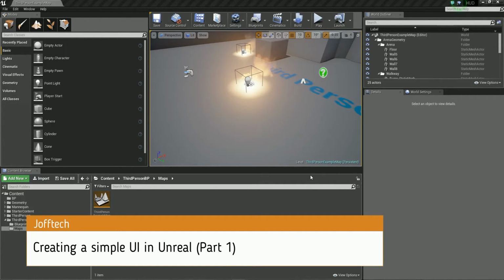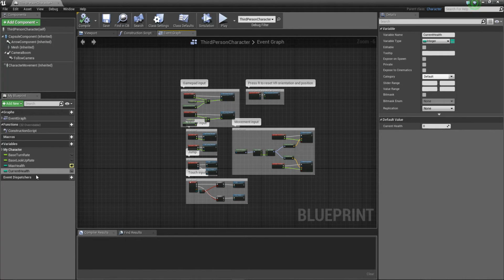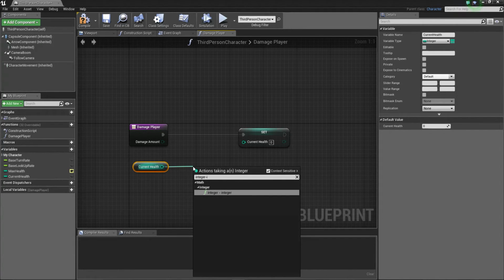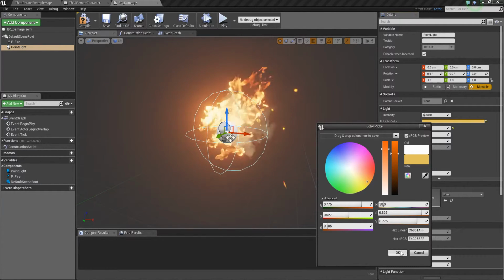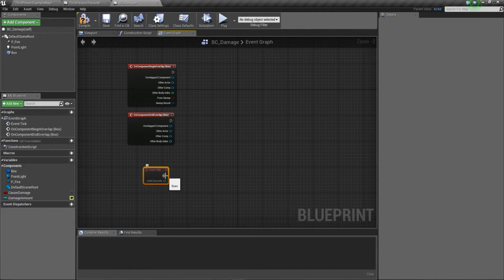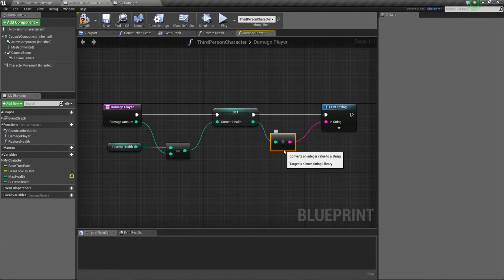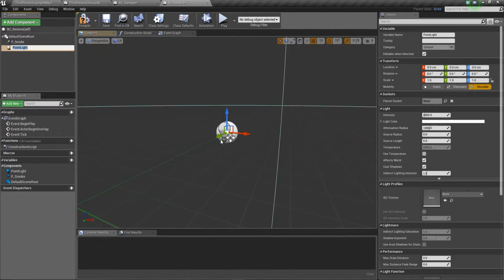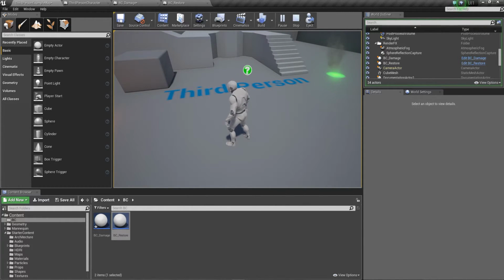Simple health bar UI in Unreal (Part 1)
Creating a simple UI in Unreal to monitor health using a Blueprint Widget. In this first part I set up the variables and create Blueprint classes to create the damage and restore health.